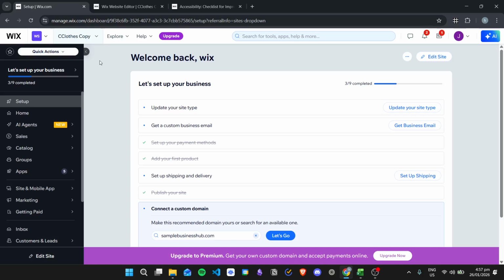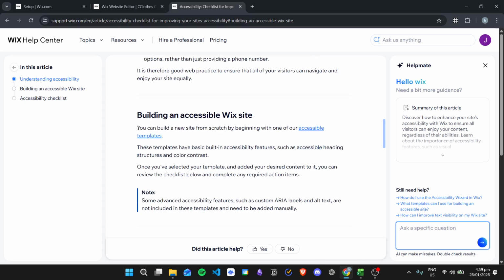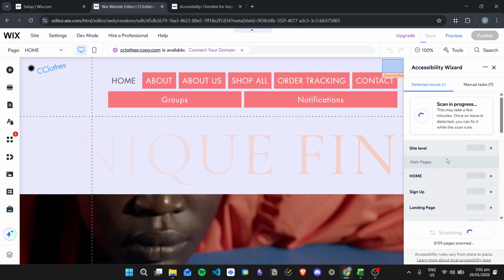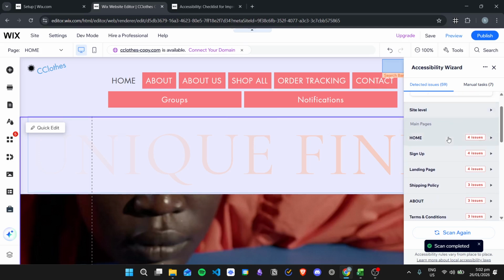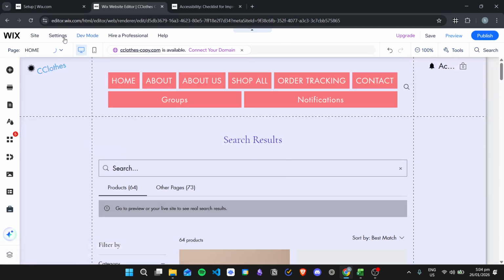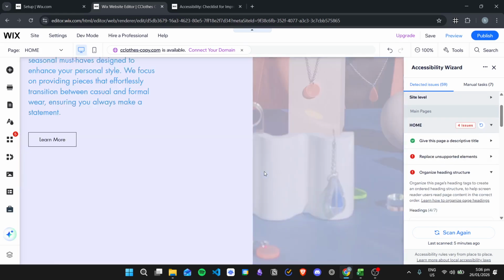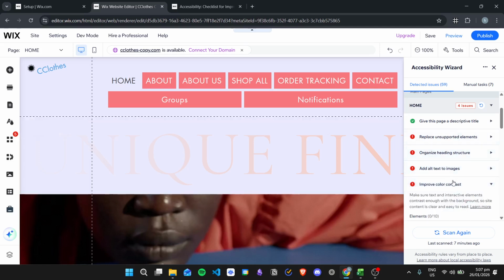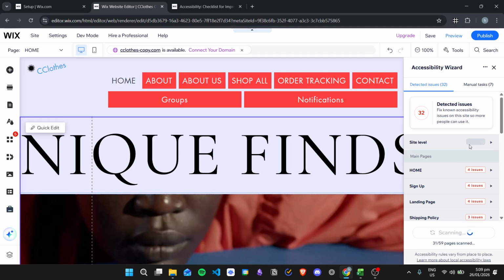Wix Accessibility Tutorial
If you are looking for a video about Wix Accessibility Tutorial, here it is!